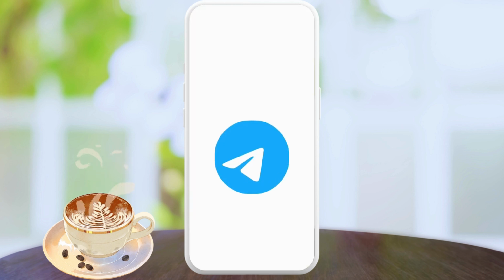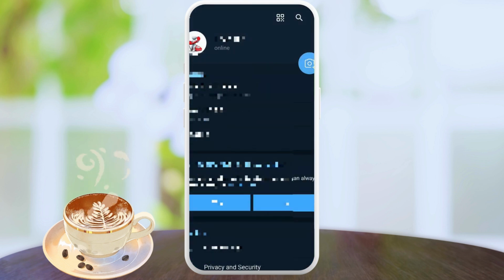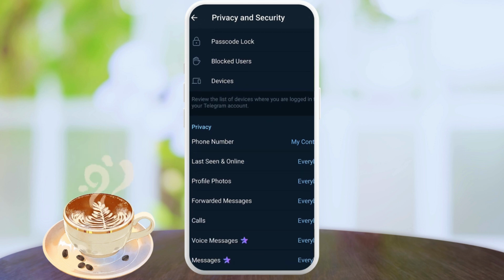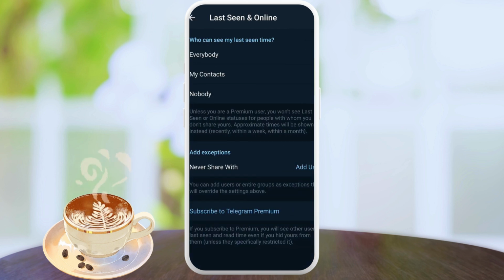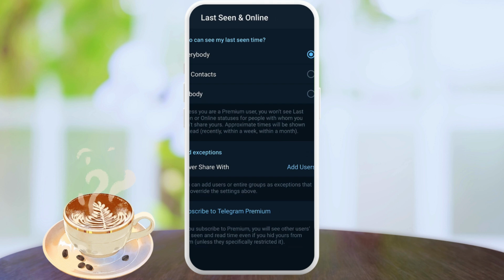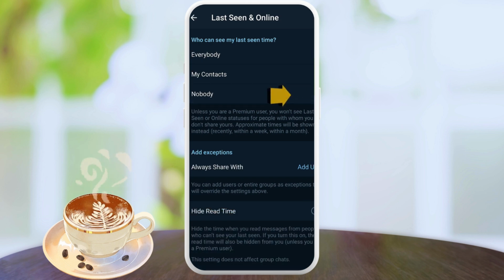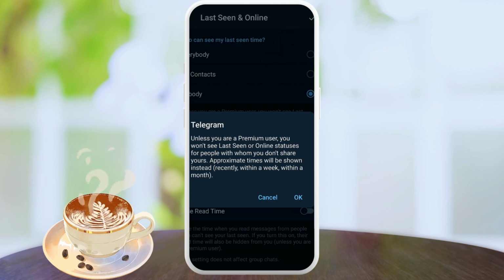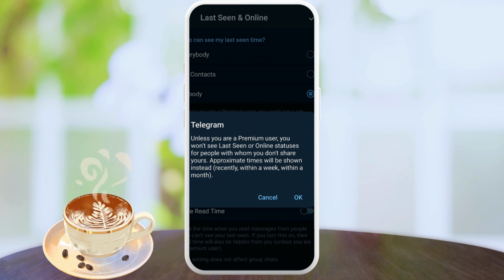How to Disable Last Seen on Telegram – Stay Private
Thank you! How to Disable Last Seen on Telegram – Stay Private

Don’t want others to know when you were last online? In this quick and easy tutorial, you’ll learn how to disable or hide your last seen on Telegram so you can chat on your own terms without worrying about being watched.

🔒 In This Video, You’ll Learn:
✅ How to hide last seen time from everyone, contacts, or specific people
✅ How to customize visibility settings
✅ The difference between "Last seen recently" and exact timestamps
✅ How to block specific users from seeing your activity

📱 Works On:
✔️ Android
✔️ iPhone
✔️ Telegram Desktop

⚠️ Note: If you hide your last seen, you also won’t be able to see others' last seen — it’s a two-way privacy feature.

📌 Timestamps:
00:00 – Intro
00:30 – Open Telegram settings
00:50 – Go to “Privacy and Security”
01:10 – Tap on “Last Seen & Online”
01:40 – Choose who can see your last seen
02:30 – Add exceptions (hide from or share with specific users)
03:00 – Final privacy tips

Want to know how to disable last seen on Telegram? In this video, we'll show you step-by-step how to hide your last seen and online status on Telegram for privacy.